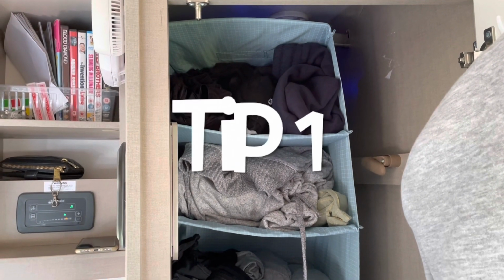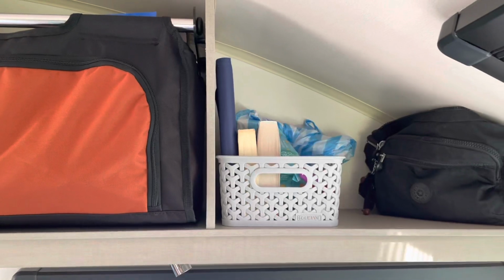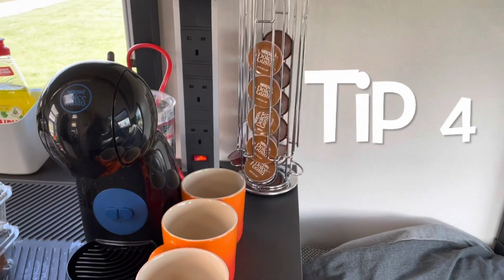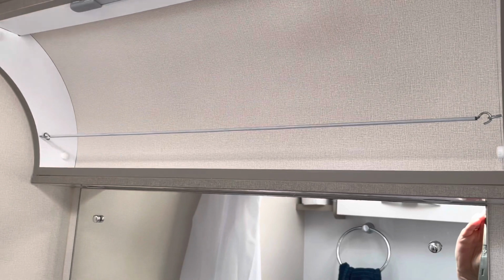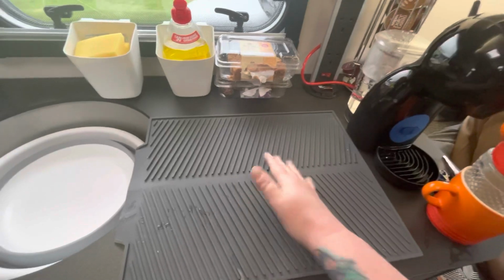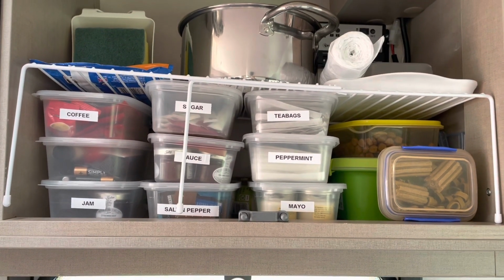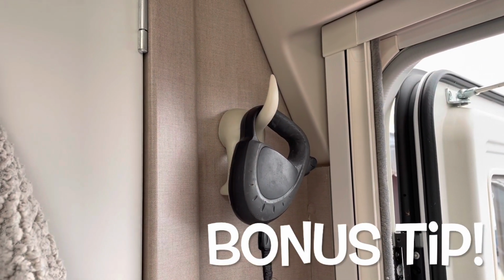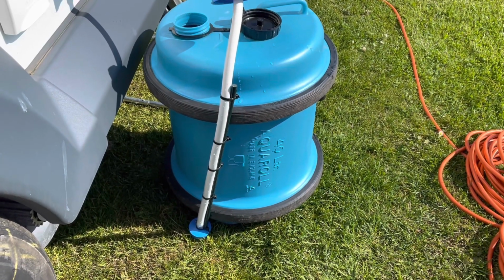Top ten storage tips for newbie campers! Swift Basecamp 2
As newbie campers with a small 2 berth Basecamp we are always looking for storage hacks and smart camping trucks! Here’s what we’ve learned so far!